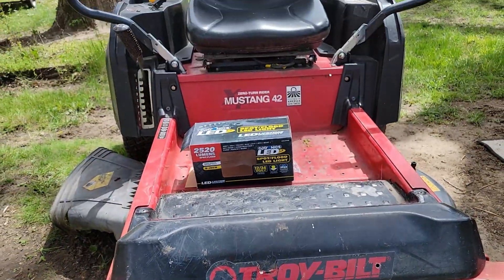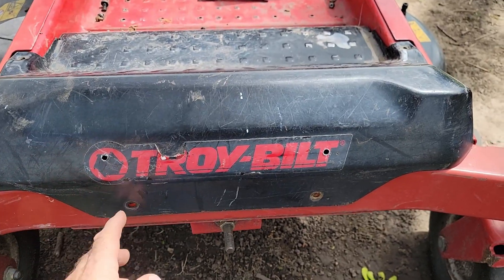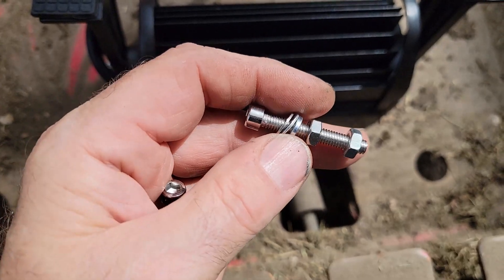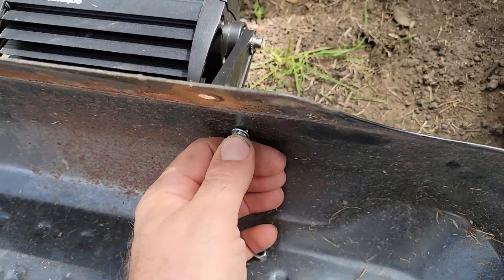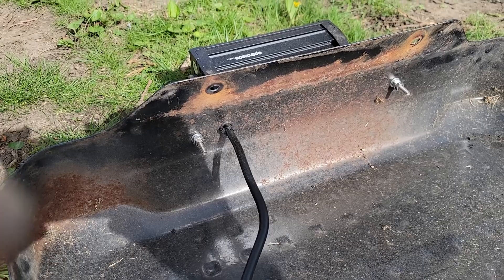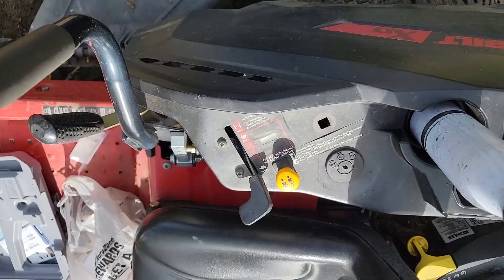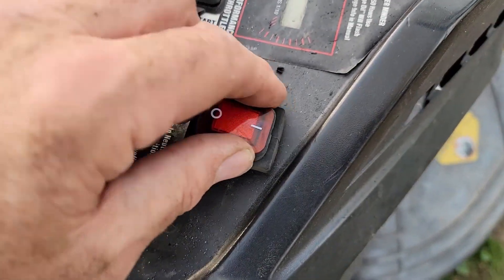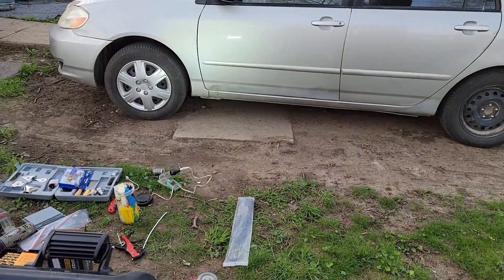How to install lights on a Troy built zero turn mower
How to install lights on a zero-turn mower. When you mow and it gets dark, how do you get back when you can't see where you are going?  Install lights on the mower.  In this video, I show you how I installed the LED light on my Troy build mower.